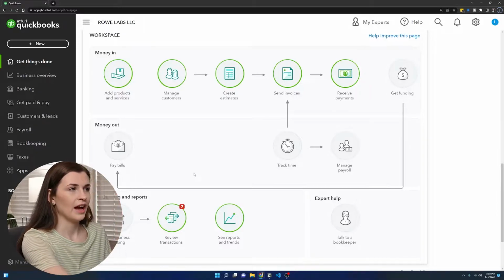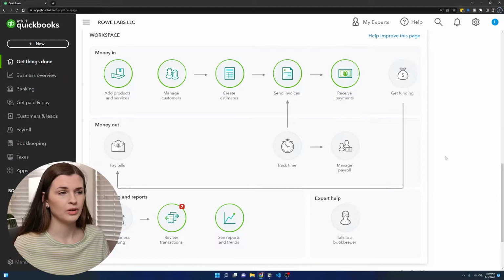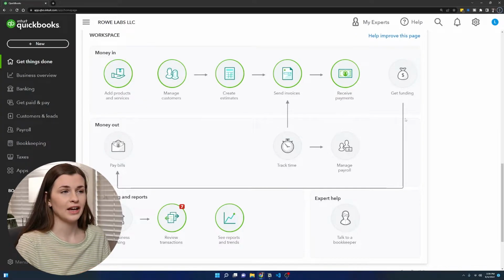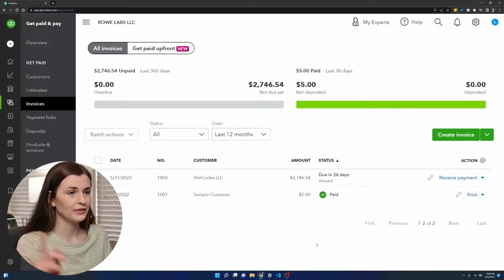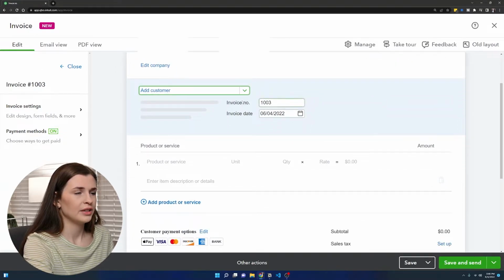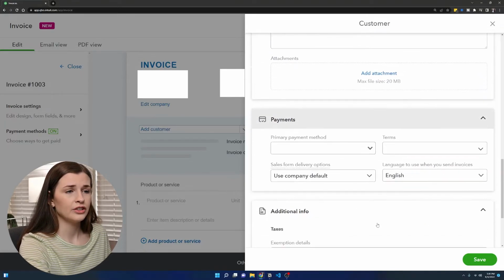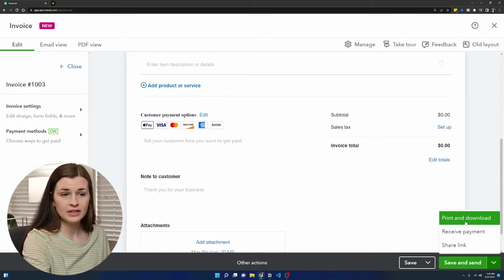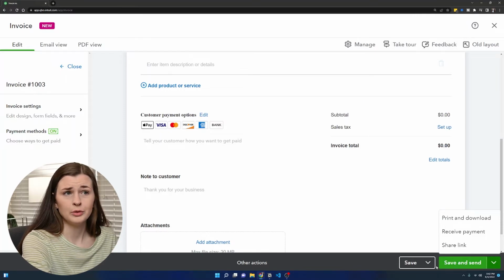💸 Simple Invoices for Small Business Owners (QuickBooks)!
🙌🏻 Special thanks to my editor @janinebunag (Instagram) from Clipt!

🎬 VIDEO CONTENT:
00:00 - Intro
00:10 - QuickBooks
00:36 - QuickBooks Set-Up
01:37 - How to Make an Invoice
04:45 - Conclusion